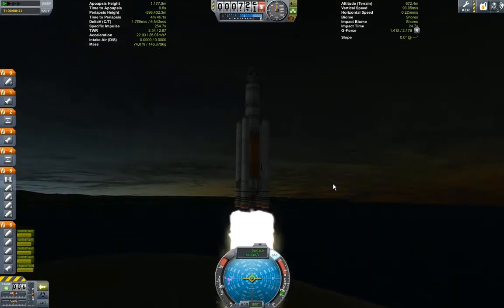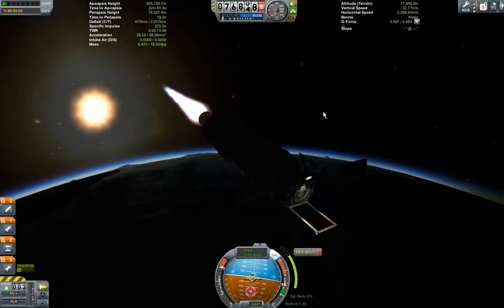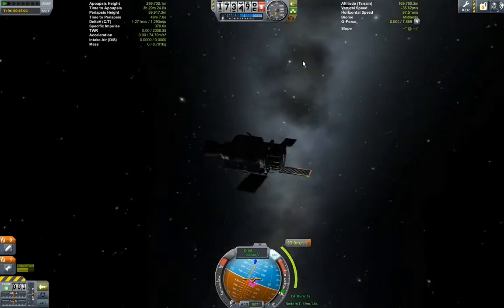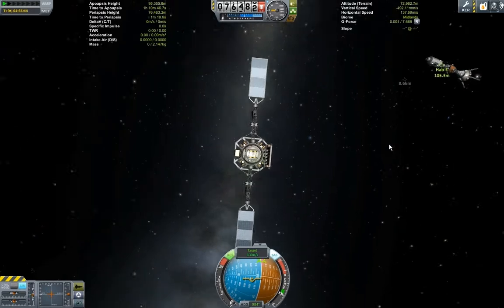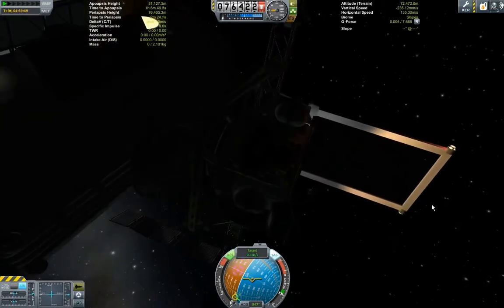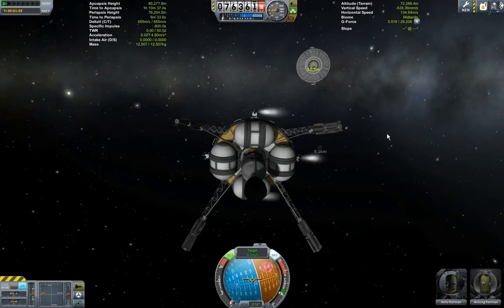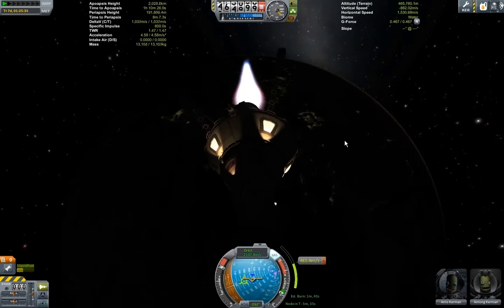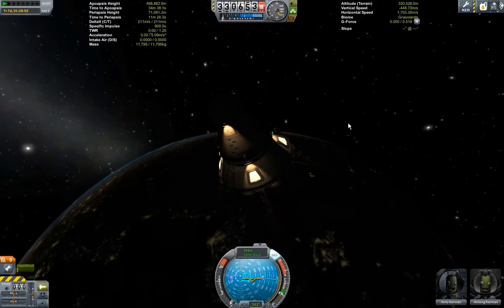let's play kerbal space program s3e9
season 3 final